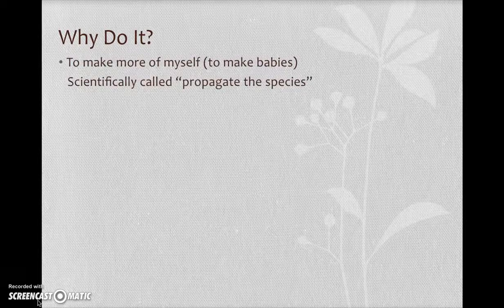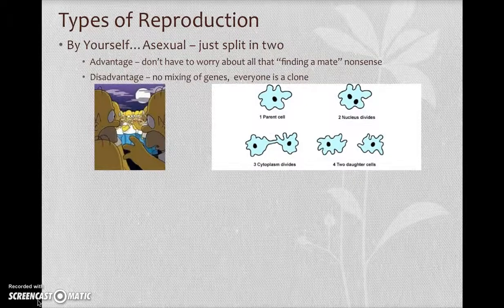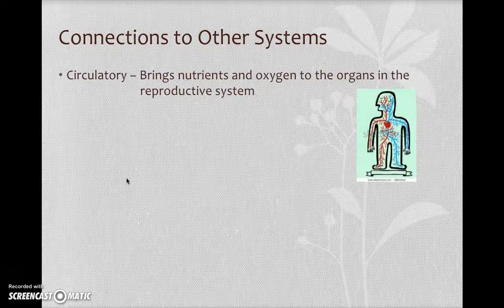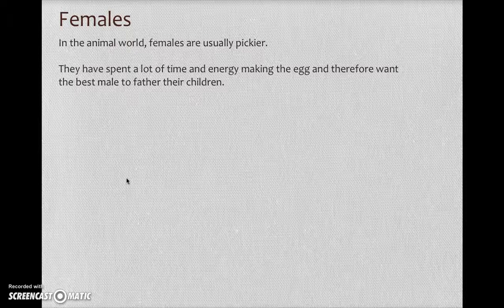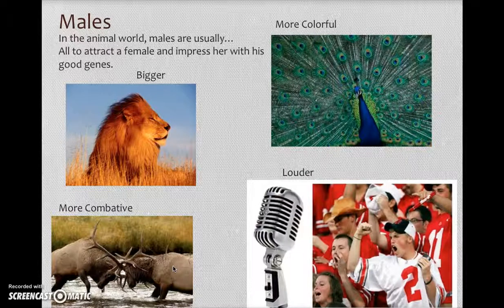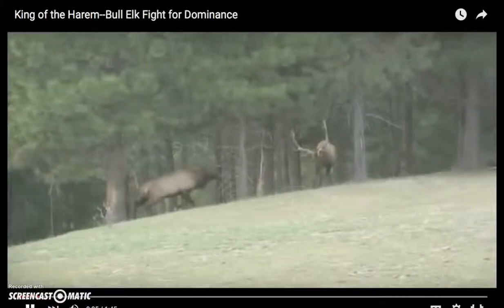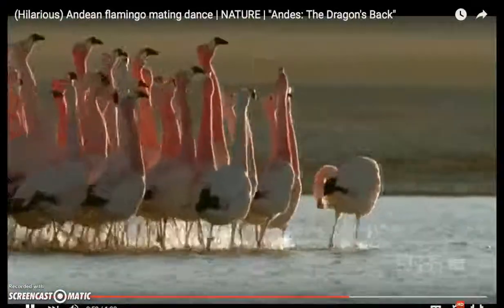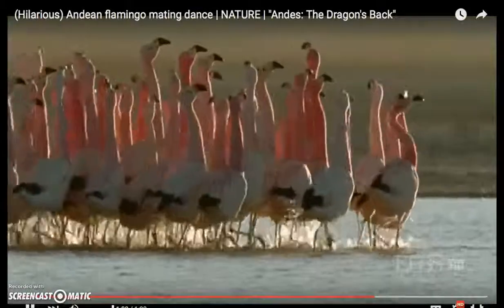The Reproductive system Part 1